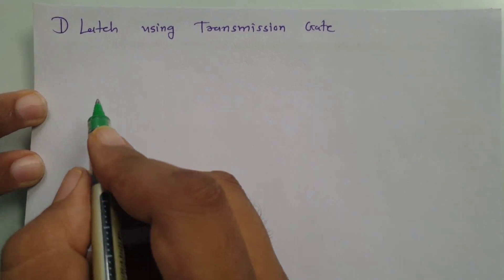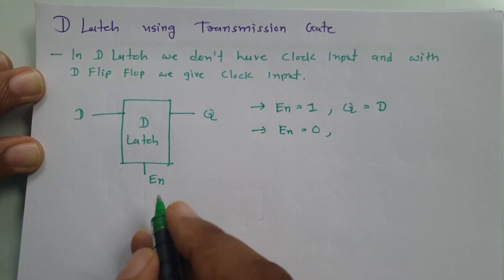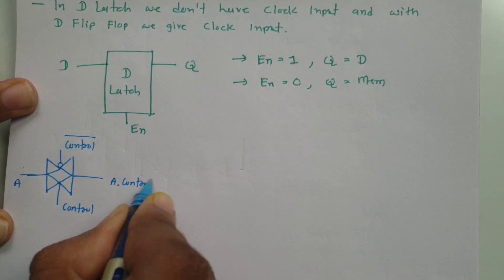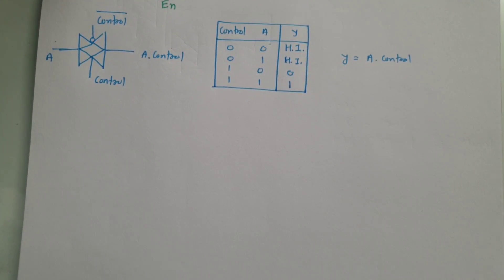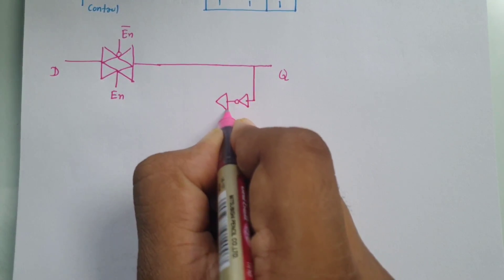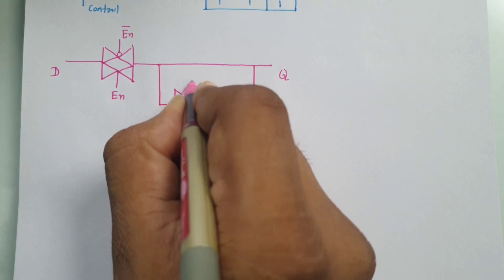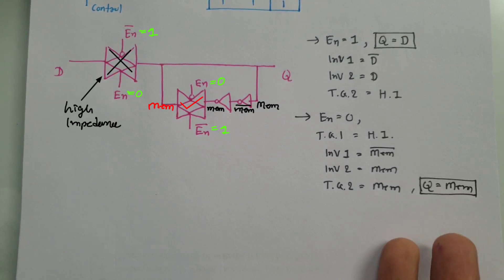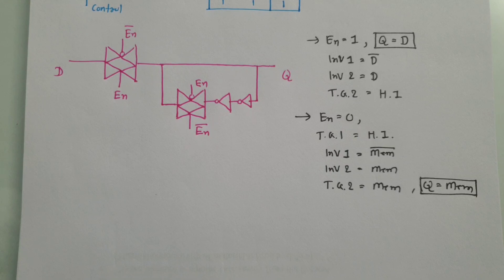D Latch Implementation using Transmission Gate | CMOS Transmission Gate | VLSI by Engineering Funda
D Latch Implementation using Transmission Gate is explained with the following timecodes:

0:00 - VLSI Lecture Series
0:08 - D Latch (Basics & Working)
1:27 - Symbol of CMOS Transmission Gate
2:14 - Truth Table & Working of CMOS Transmission Gate
4:55 - D Latch Implementation using Transmission Gates

Following points are covered in this video:

1. D Latch
2. Transmission Gate
3. D Latch Implementation using Transmission Gates